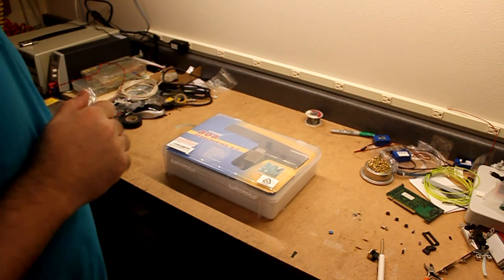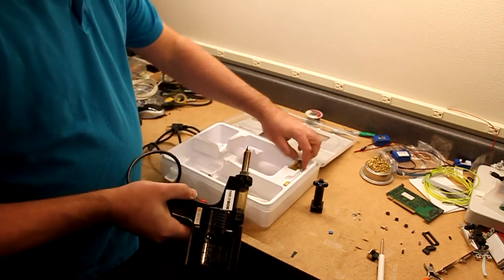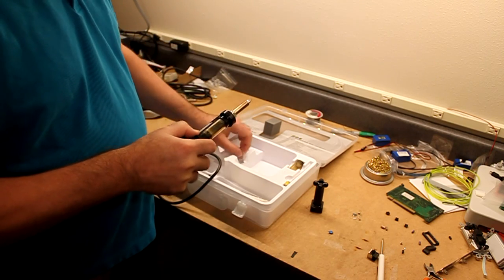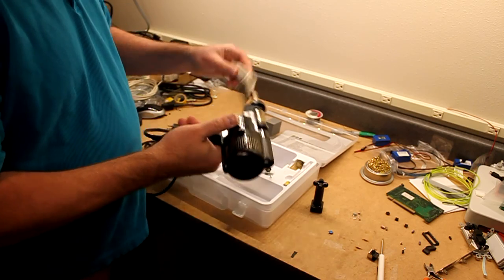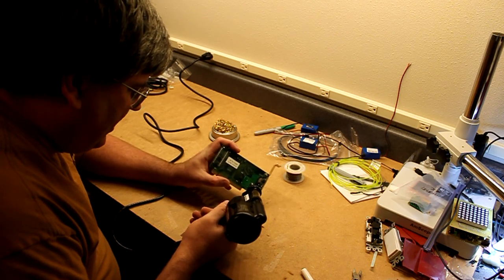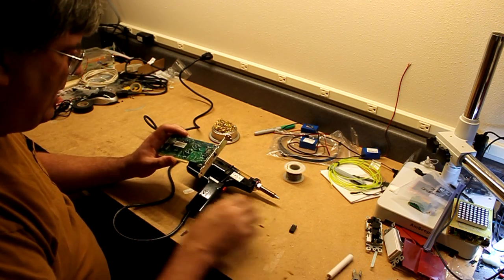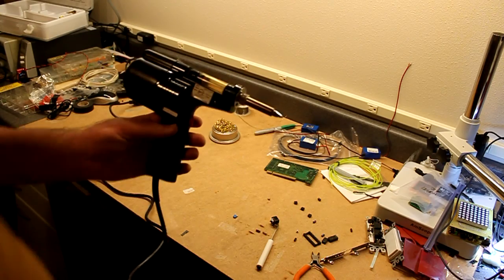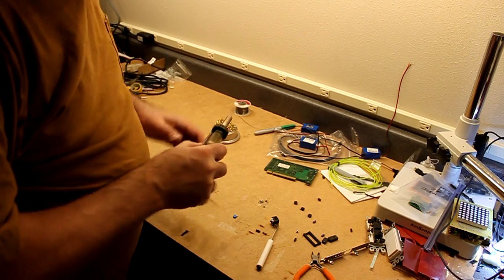Hakko-808 desoldering tool unboxing, review, demo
I destroy a perfectly good linksys ethernet card with my Hakko-808 desoldering tool. It's a wonderful tool, and it's already come in handy several times. If it just once prevents you from damaging a prototype PCB, cleanly desoldering the components, then it's probably worth the cost. This video was my very first time using this tool.